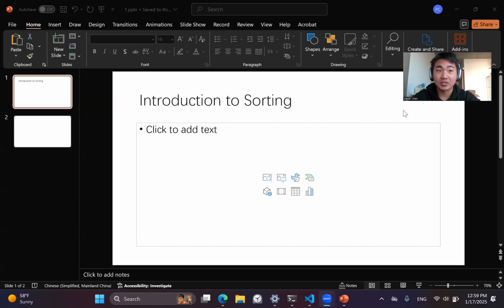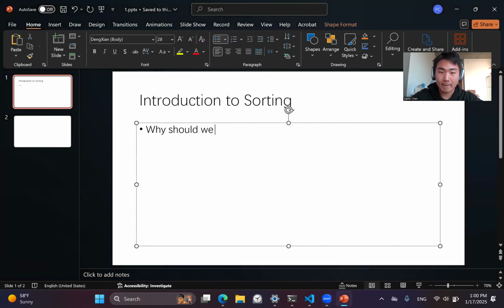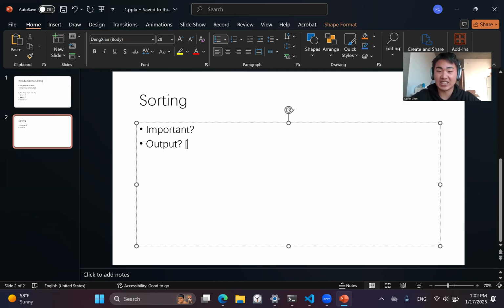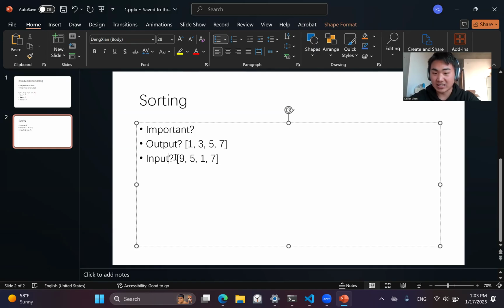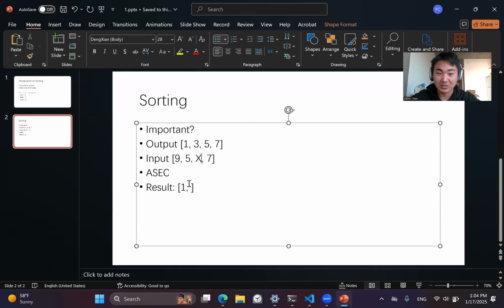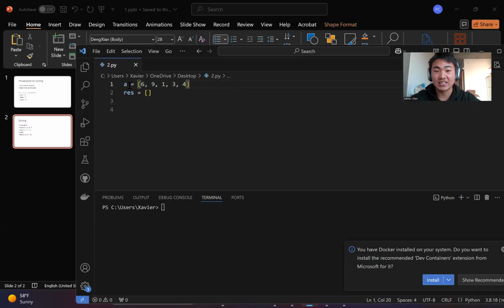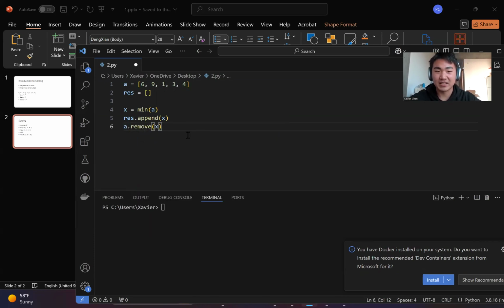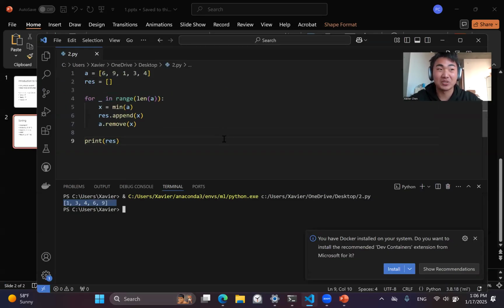Introduction to sorting